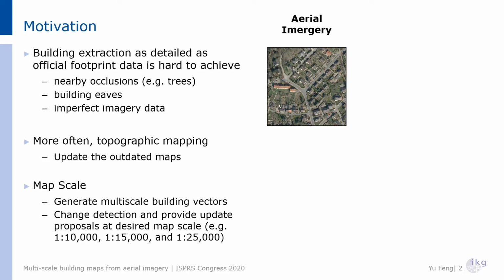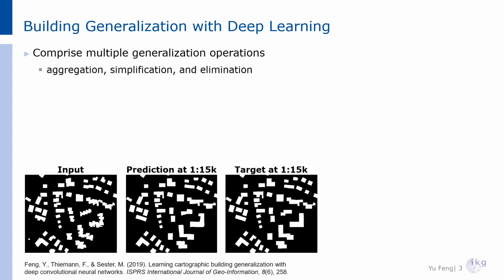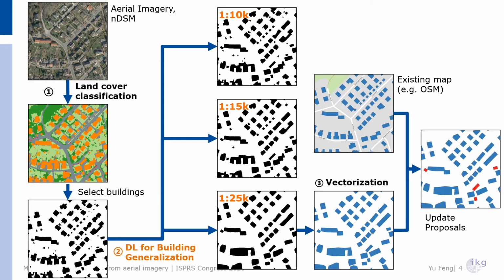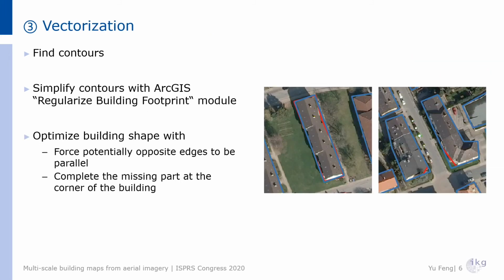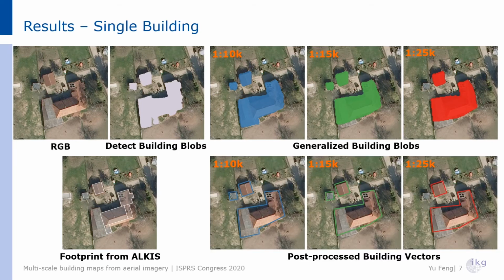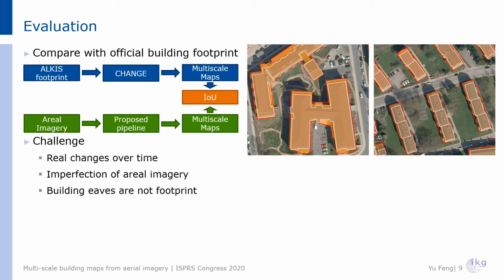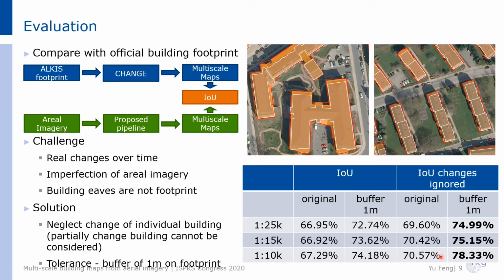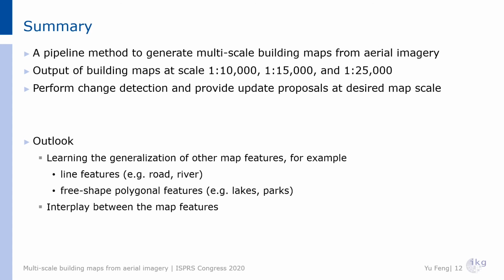Multi Scale Building Maps From Aerial Imagery - ISPRS Congress 2020